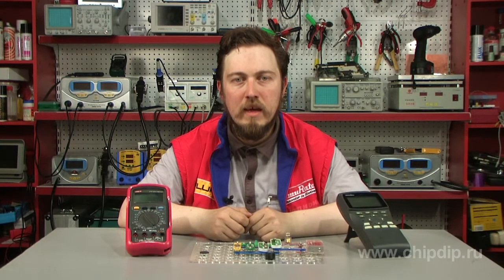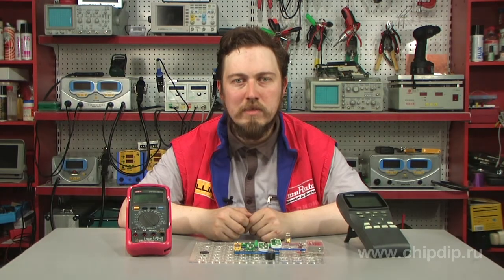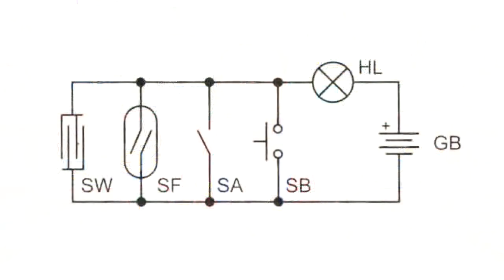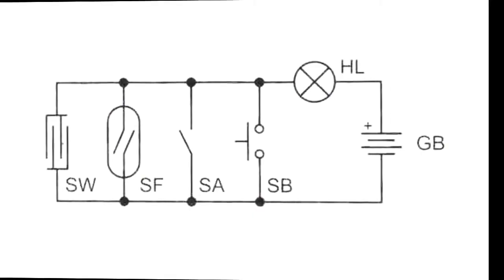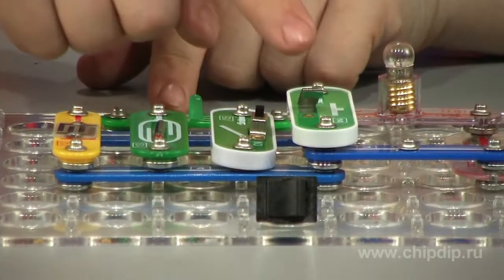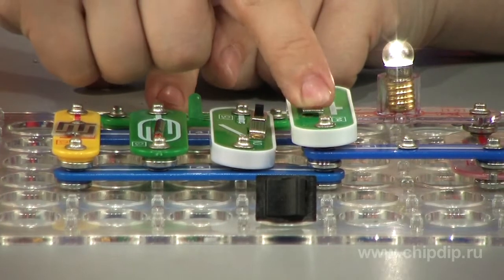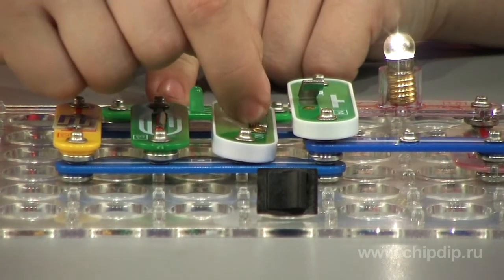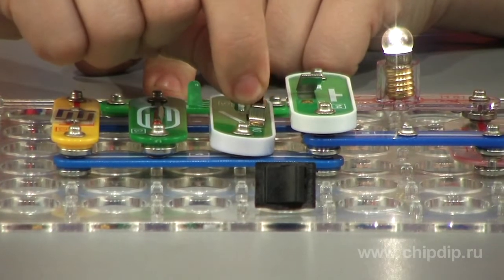Parallel Connection of Switches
Parallel Connection of SwitchesWe can hardly find a part our life where electric commutating devices are not used: switches, buttons, keys, relays, toggle switches, switchboards etc. We can call all of them by switches. Let us analyze a parallel connection of different switches. To do that, we will assemble a circuit as shown in the picture.All switching elements are connected in parallel. It is enough to close one of them, so as to switch on the lamp. When a switch, a button and a reed relay are closed, the lamp lights up, but when you touch a sensor plate with a finger, it does not. A sensor cannot be used as a regular switch. When you use a button, a switch or a reed relay, it is metal contacts that get closed in them and conduct the current well. But when you touch a sensor, it is your skin that conducts the current. The current in your skin (about 1 microampere) is not enough even for an LED. So you need an amplifier for a sensor. This type of connection is used in alarm systems.